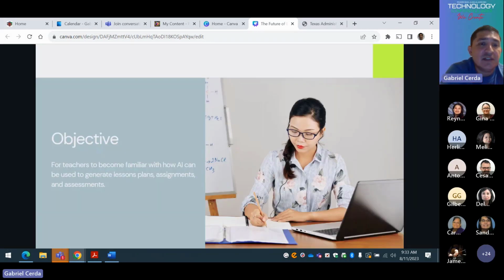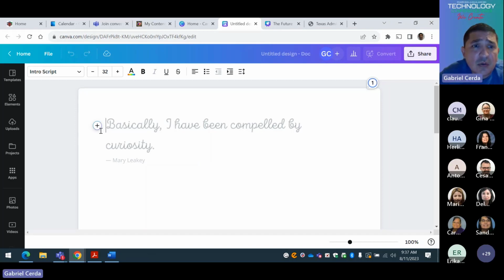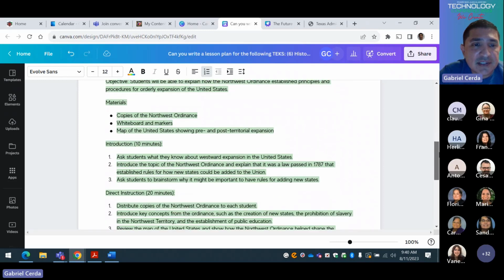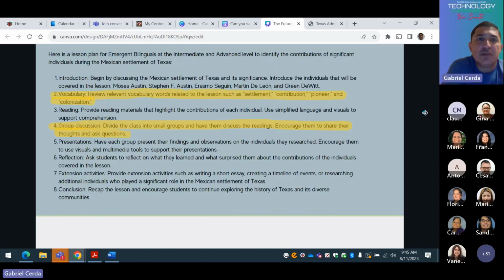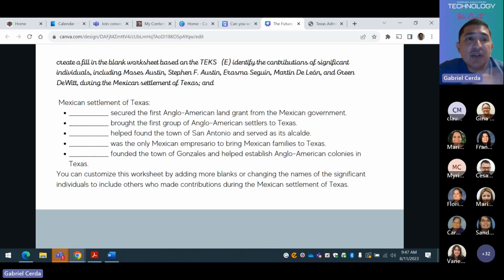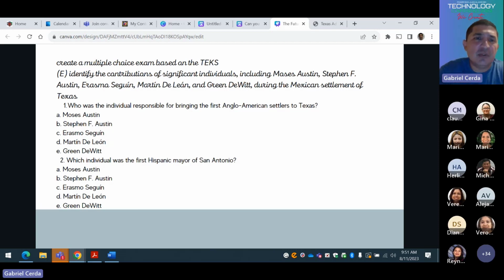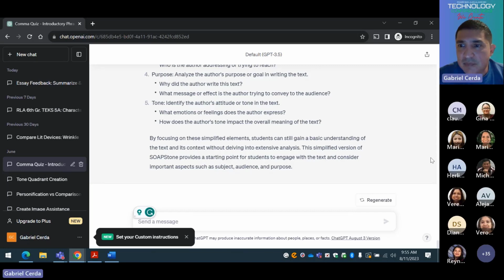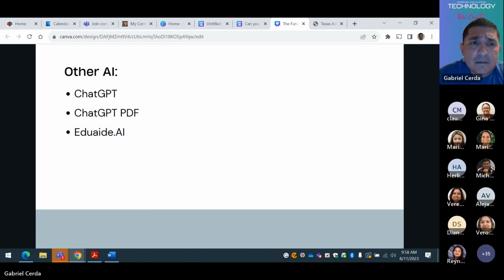AI as a Teacher Assistant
Presenter: Gabriel Cerda.
We will begin with a short discussion on AI followed by modeling of lesson and assessment modeling and creation.